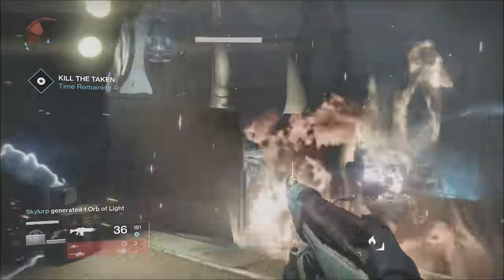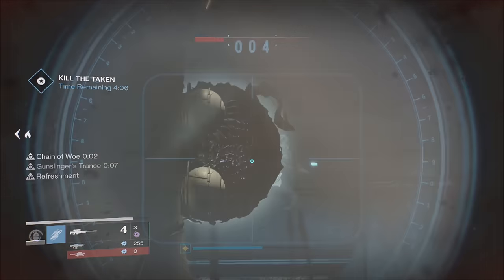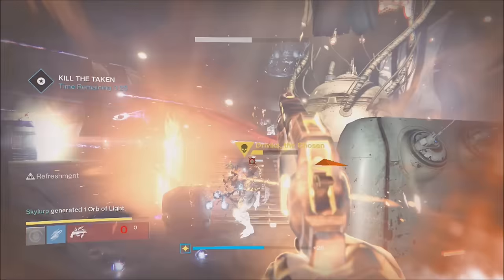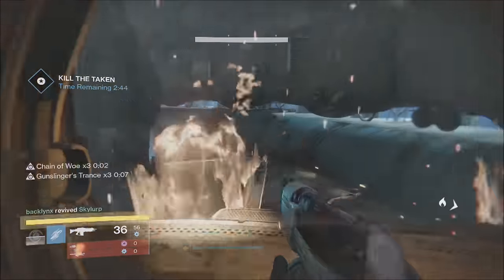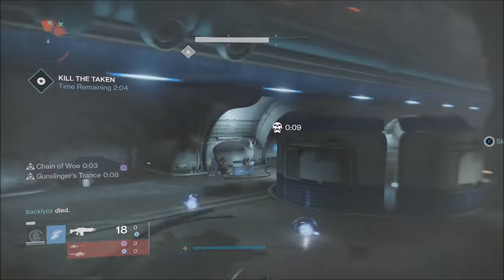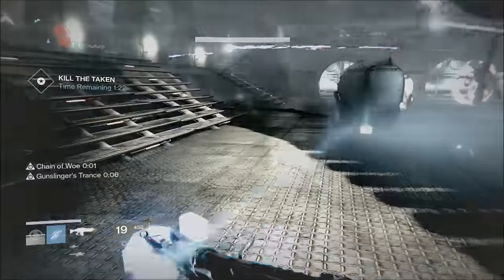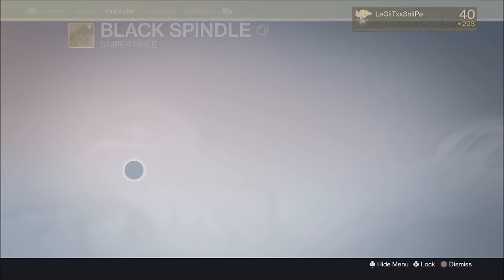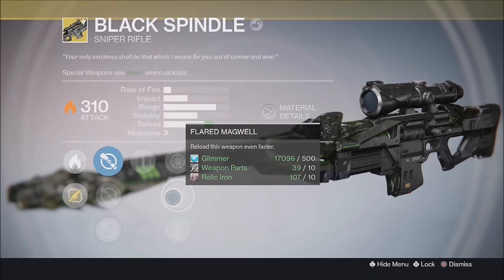Destiny How to Get Exotic BLACK HAMMER "Black Spindle" EASILY | Destiny The Taken King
Hope you guys get this, it's SO FUN!